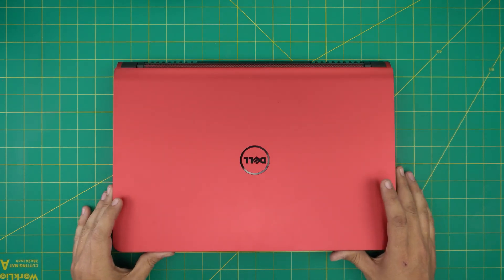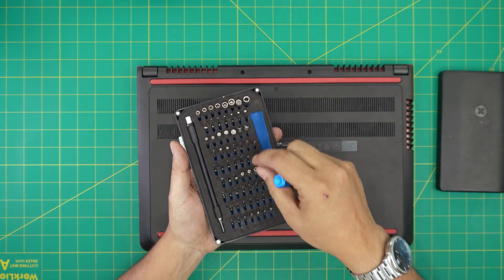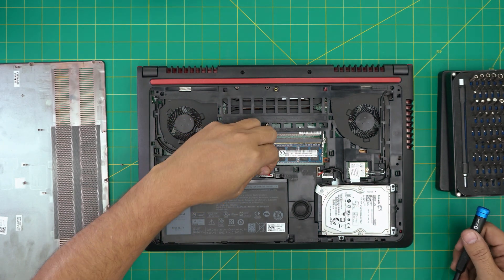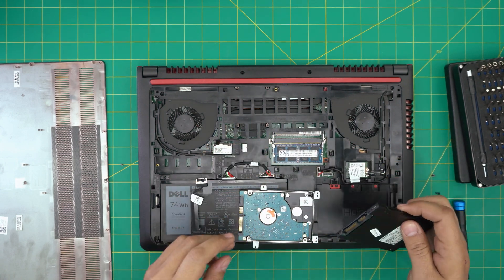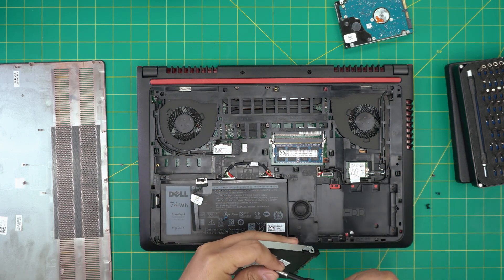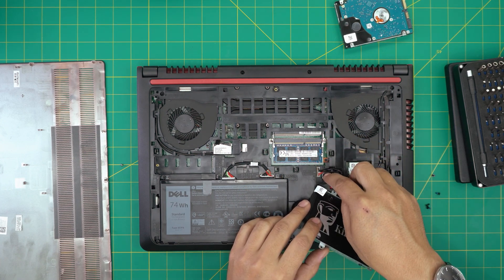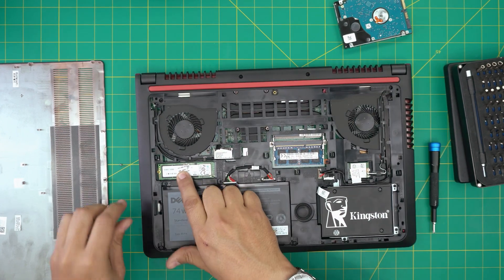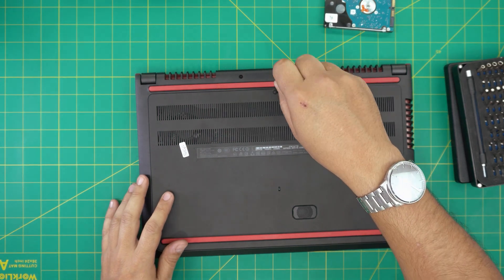How to Upgrade Storage (SSD/HDD) on Dell Inspiron 15-7559 - Step-by-Step Guide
📢📢THIS MOTHERBOARD ONLY TAKES m.2 SATA , 🚫NOT NVME🚫
In this video i will show you how to open and upgrade the storage to SSD or HDD on Dell Inspiron 15 7559💻 laptop STEP By STEP.

› Bitcoin: 1Gc6ekScTjvcnSHoFGvu7nbBo3cyYzfsAL
› Ether (ETH): 0x9dd9F855DAE0586980Ef7786E53e4E275BdC6985
› Litecoin (LTC): LTFQ14vaan4Fc3QqW3cn4NnWV7cvgrXWhk
› Bitcoin cash (BCH): qp4mecuy2q2rqvctdpuv5m0m05y6r8g64c3a48gf78
› TrueUSD (TUSD): 0x9dd9F855DAE0586980Ef7786E53e4E275BdC6985
› XRP (ripple) : rNBVHSfb3iZXYaWm491zVBzYfaxnNnAoCs
› Doge coin: DGspV9CkUqYJUb4ygNVz4aekmgmq5i12Pe